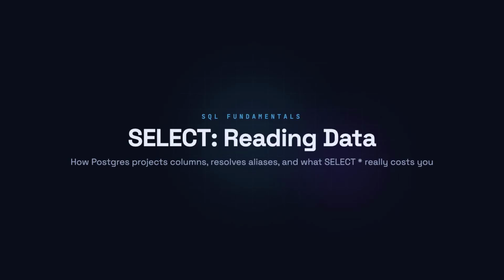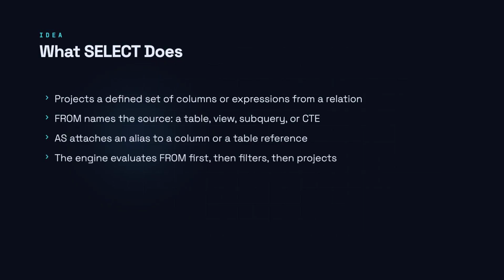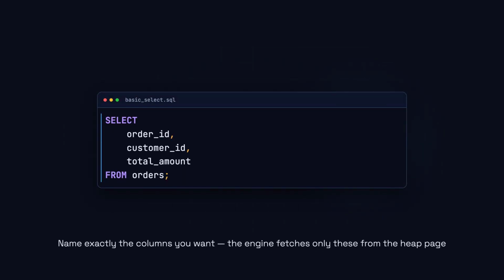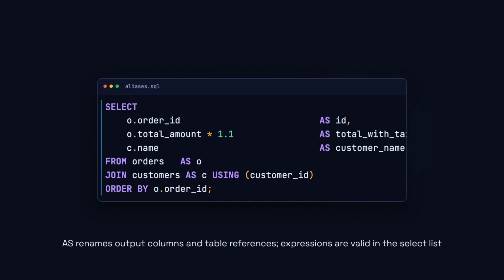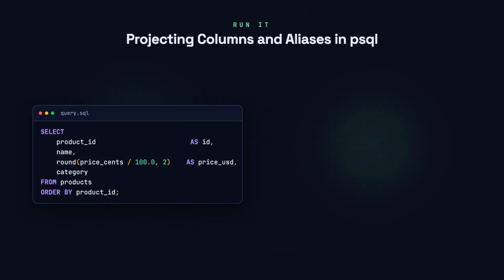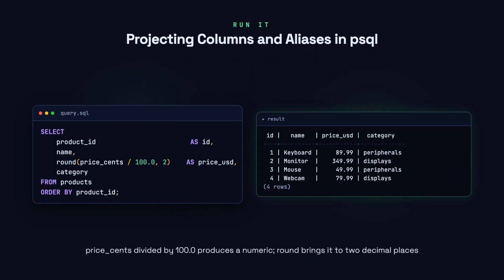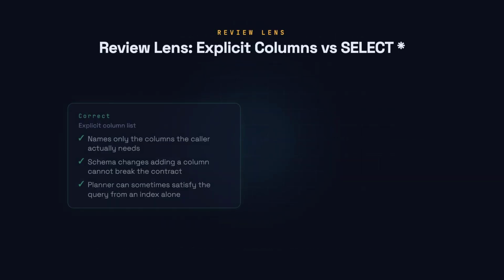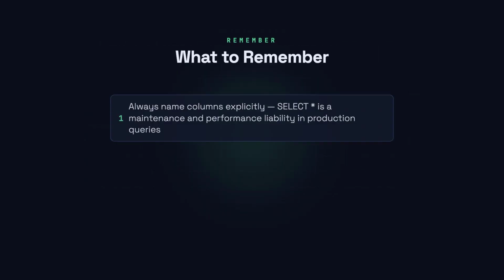SELECT: Reading Data - PostgreSQL for Developers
SELECT: Reading Data - part of PostgreSQL for Developers.

In this lesson:
- Always name columns explicitly — SELECT * is a maintenance and performance liability in production queries
- AS aliases rename output columns or table references; they do not affect what data Postgres reads from disk
- Projection is the last step — the engine still evaluates FROM and WHERE before trimming the column list

Chapters:
0:00 Intro
0:10 What SELECT Does
0:21 Walkthrough
0:30 Walkthrough
0:45 Under the Hood: Rows In, Columns Out
1:03 Projecting Columns and Aliases in psql
1:14 Review Lens: Explicit Columns vs SELECT *
1:27 Recap